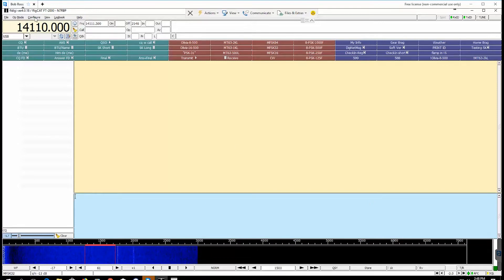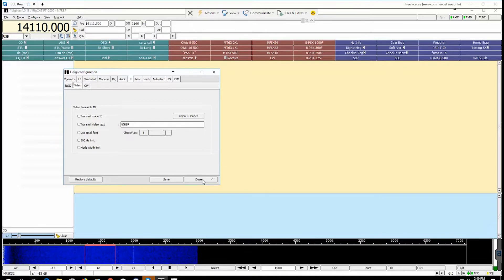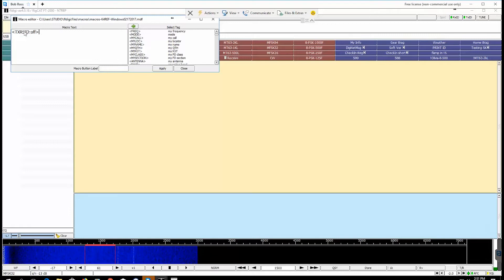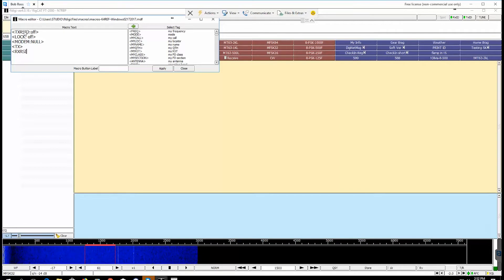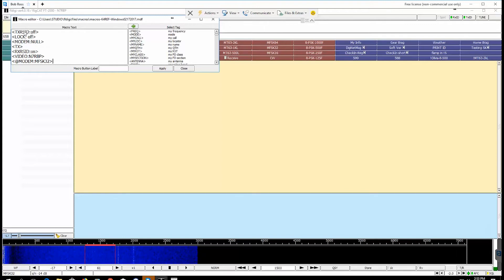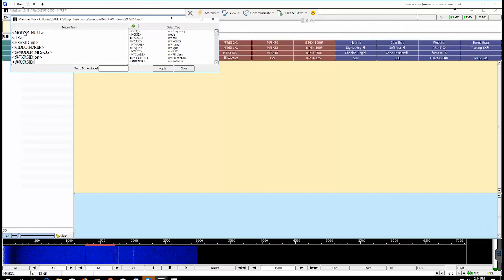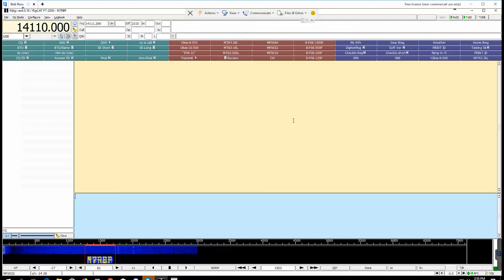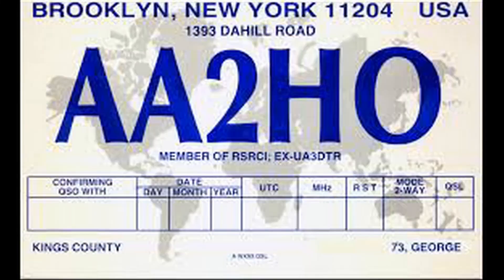PRINT YOUR ID ON FLDIGI WATERFALL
How to print your ID or Call Sign on the waterfall of the FLDIGI program.